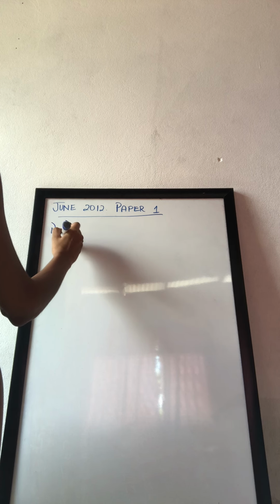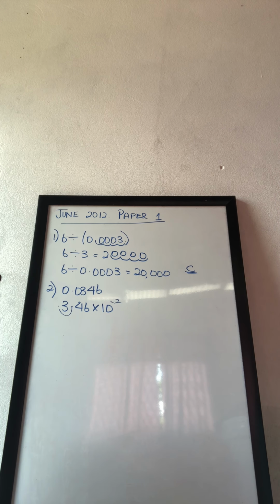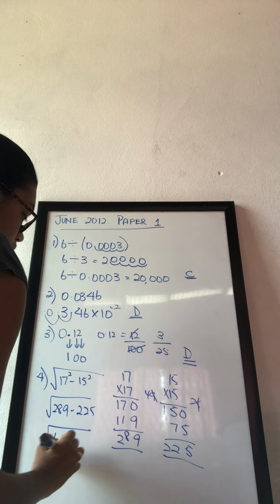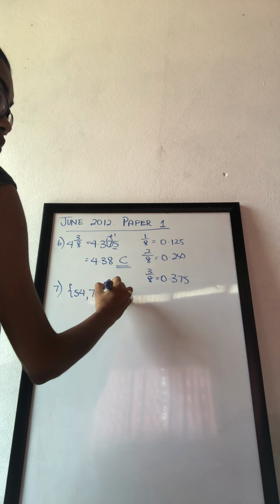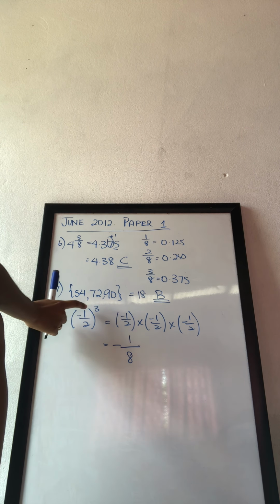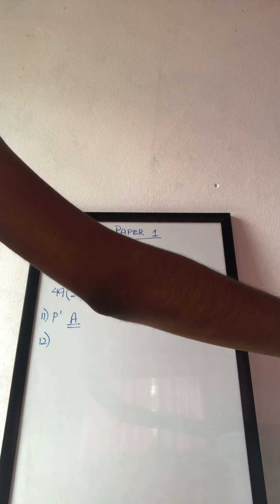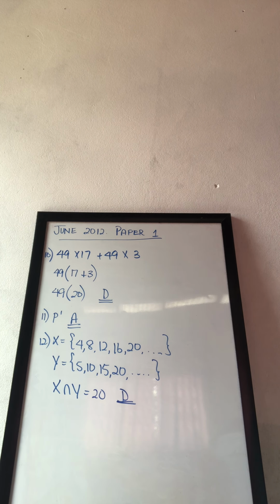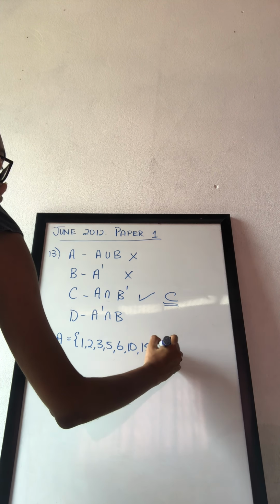CSEC MATHS PAPER 1 2012 part 1